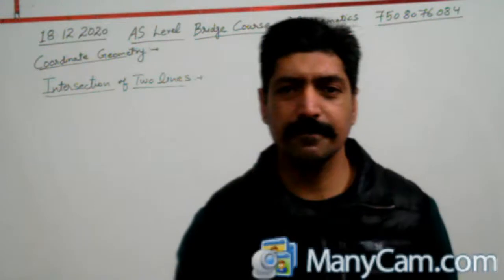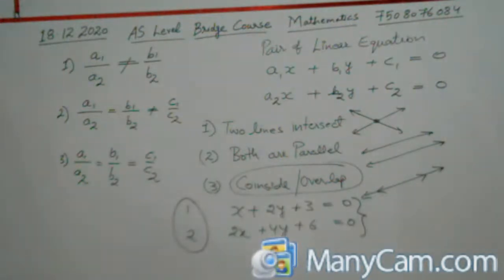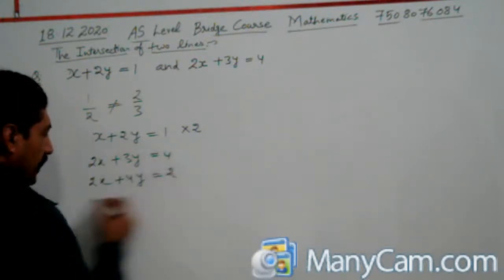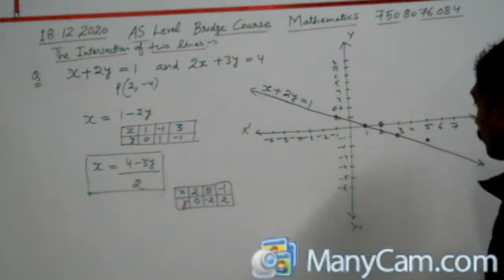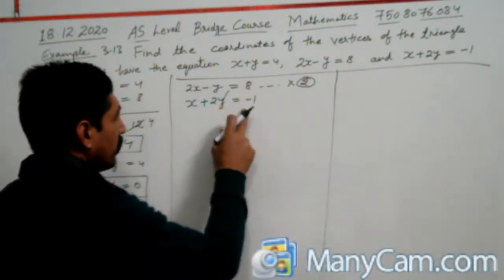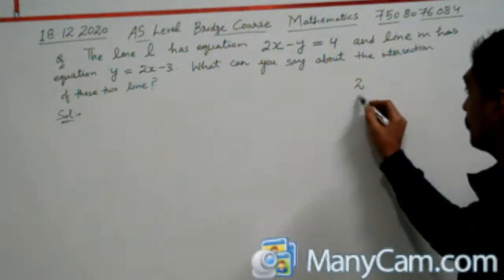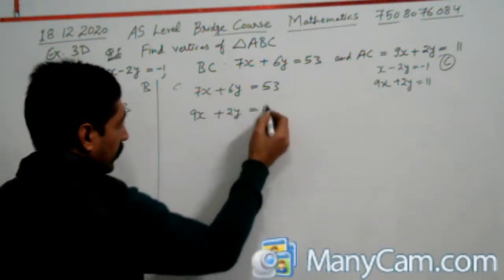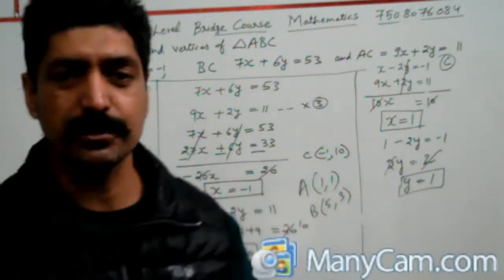Grade_AS_Level Mathematics (18.12.20)